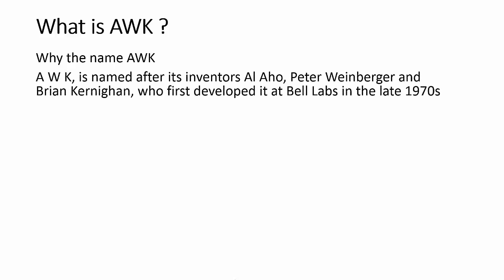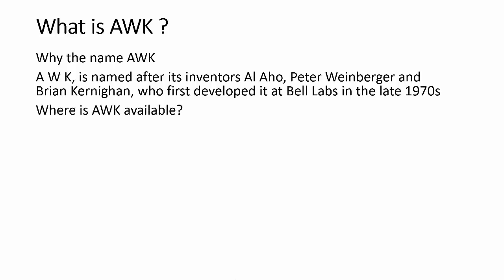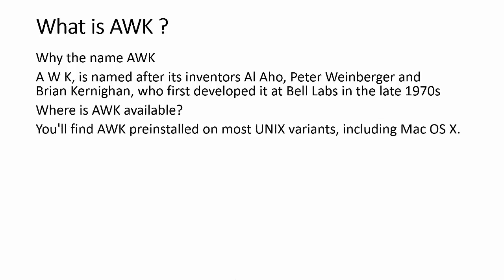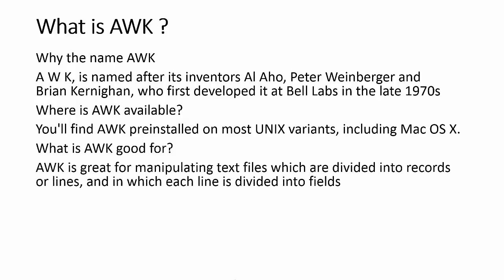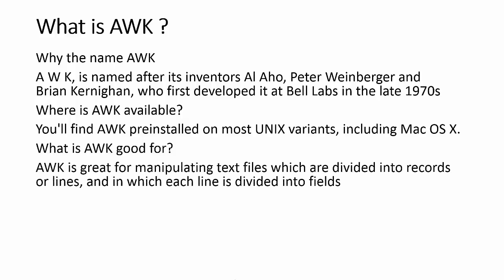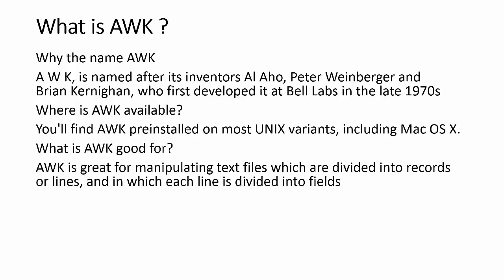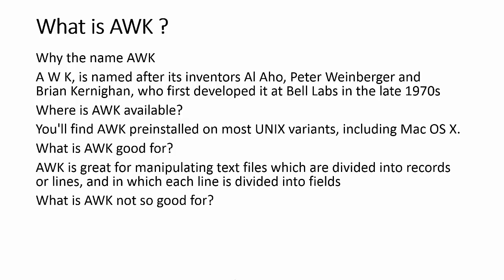AWK Essential Training : Introduction to awk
Welcome you all to the awk essential Training series .This Video gives you an Introduction to awk utility

awk is a command line tool for Mac , Linux and Unix Environment that allows you manipulate text in very powerful way .